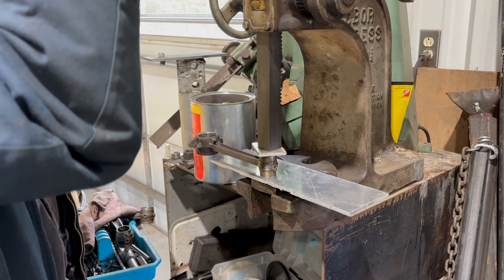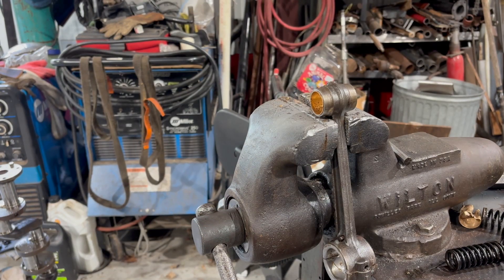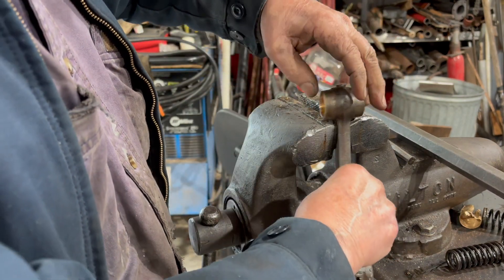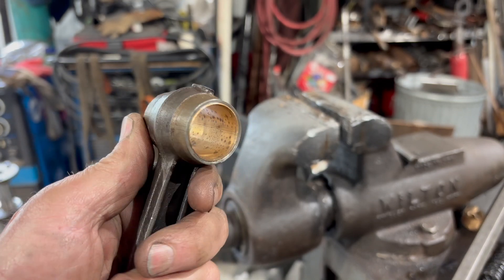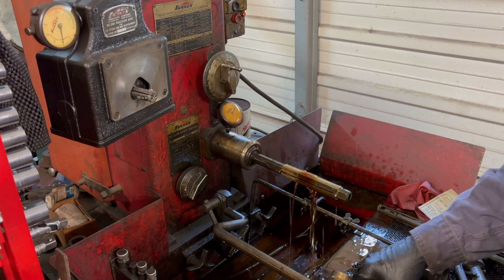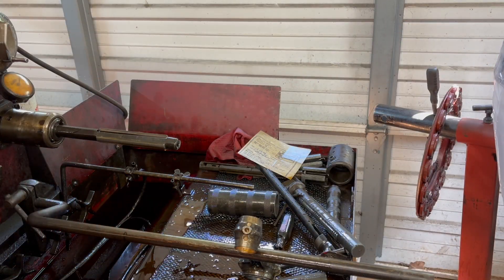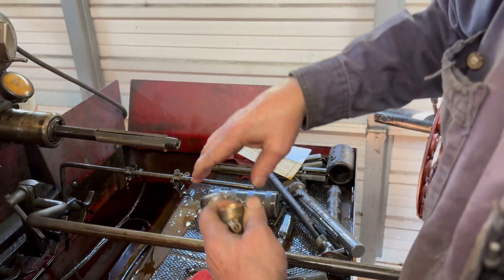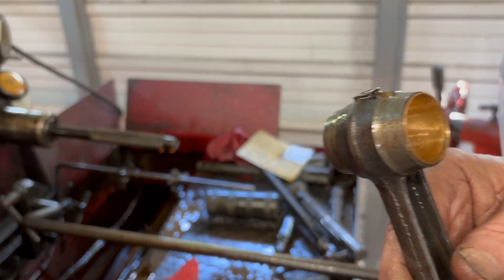MODEL A FORD PISTON PIN BUSHING REPLACE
REPLACING BAD PISTON PIN BUSHING AND HONING NEW ONE ON A SUNNEN ROD HONE